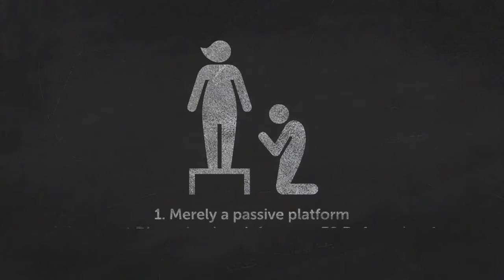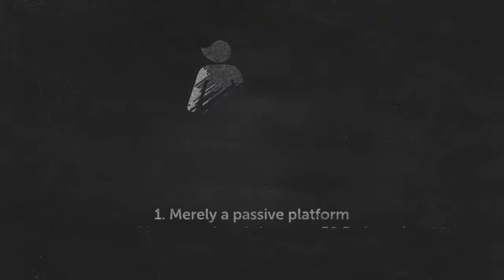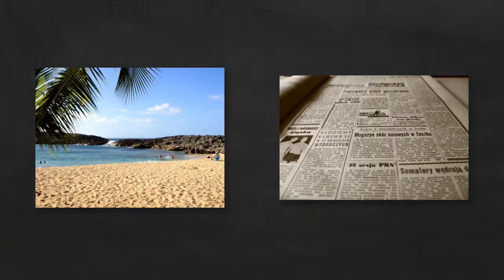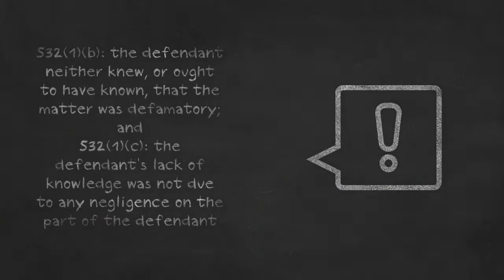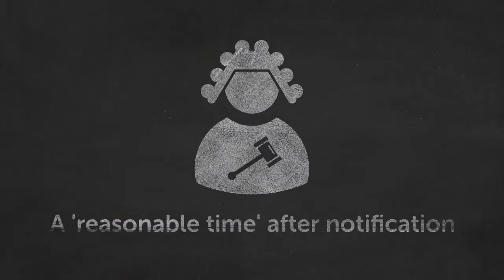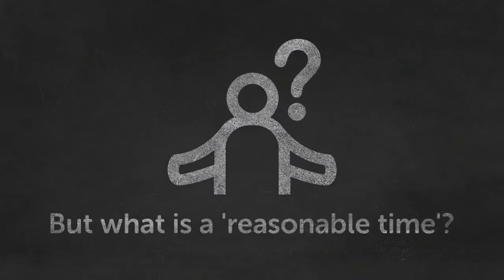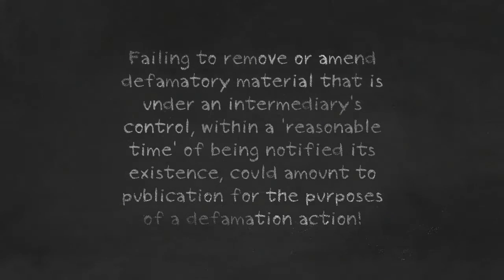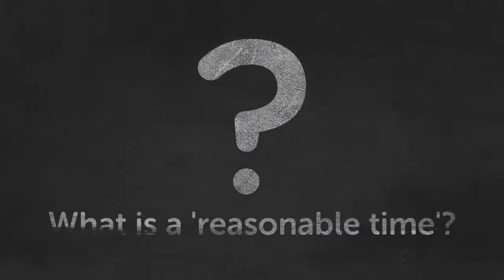Final Vid Internet Law - Trkulja v Google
Final video for LLB345 assessment